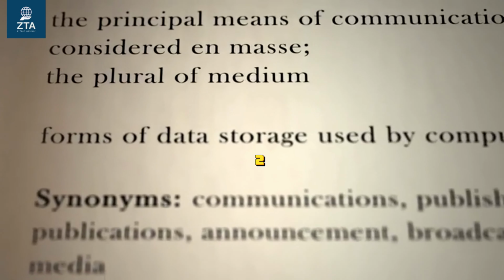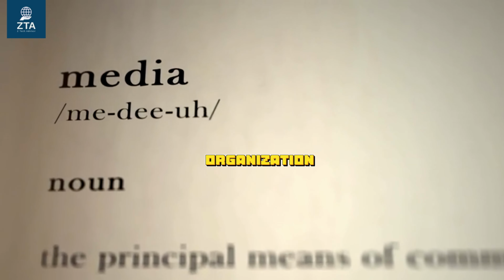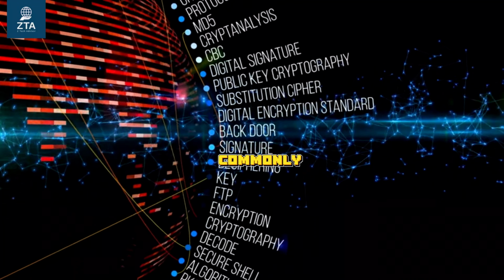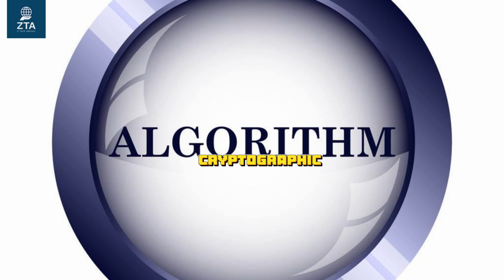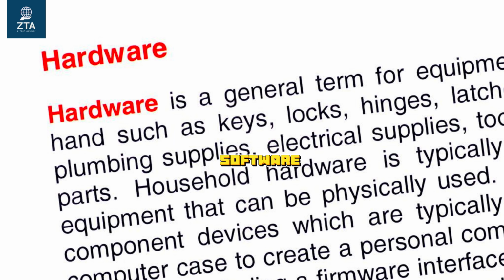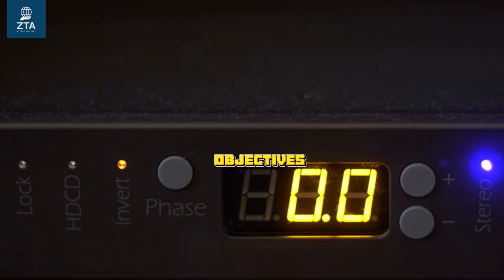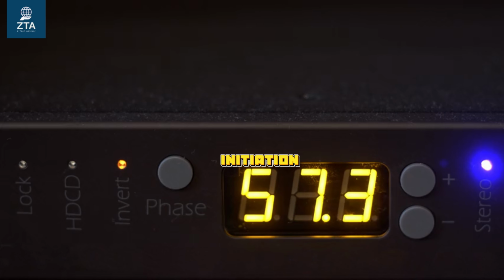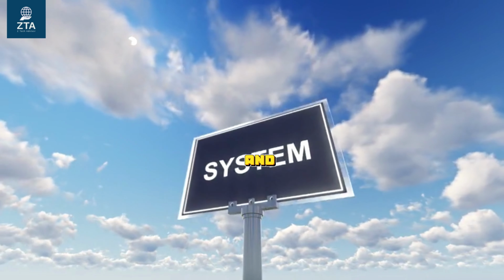The Cryptographic lifecycle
Hey there, tech enthusiasts! Today, we're diving into the exciting world of The cryptographic lifecycle and we are explaining it in details, so  Buckle up, because we're about to get technical!
Cryptographic algorithms and keys are critical components of any security program. To effectively manage these elements, cybersecurity professionals need a strong understanding of the cryptographic lifecycle, which allows for the selection, maintenance, and decommissioning of cryptographic algorithms as organizational needs and threat environments evolve. This lifecycle approach ensures that cryptographic methods remain secure and effective over time.